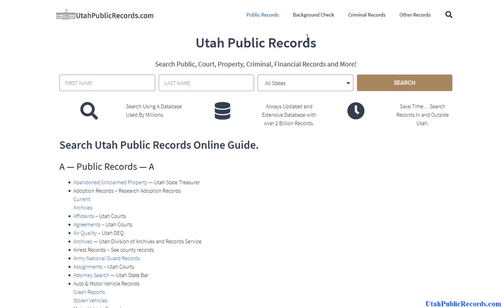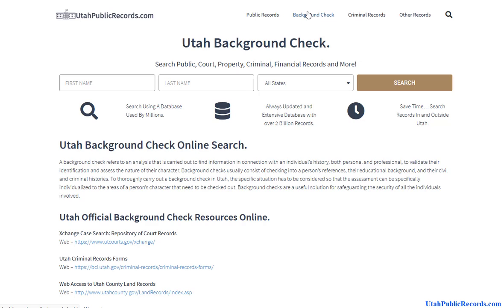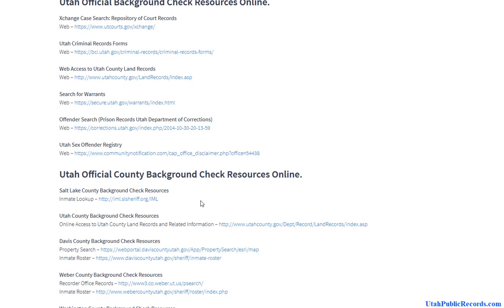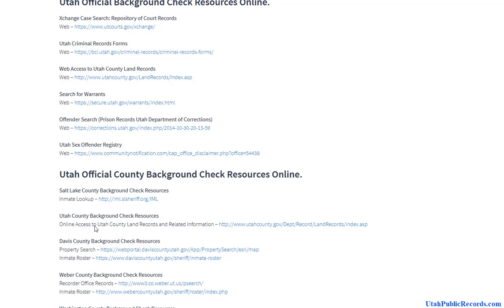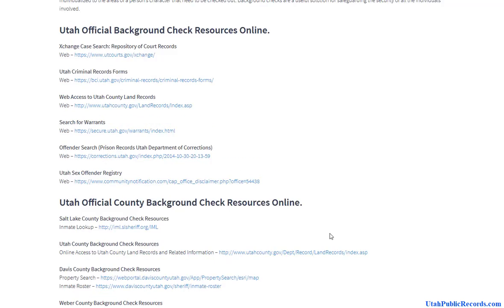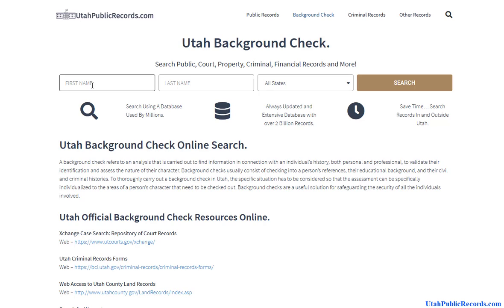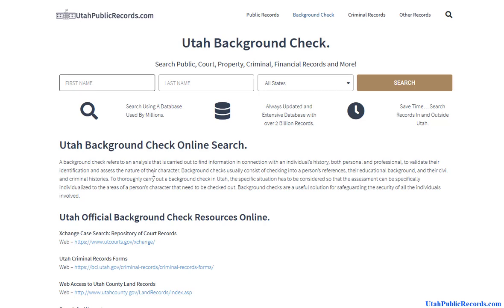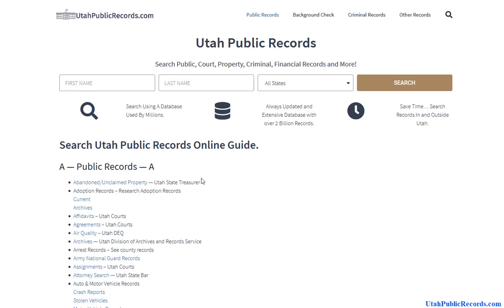Utah Background Check (Best Online Search)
A background check refers to an analysis that is carried out to find information in connection with an individual’s history, both personal and professional, to validate their identification and assess the nature of their character. Background checks usually consist of checking into a person’s references, their educational background, and their civil and criminal histories.
Help In Areas:
Counties
Salt Lake County
Utah County
Davis County
Weber County
Washington County
Cache County
Cities
Salt Lake City
West Valley City
Provo
West Jordan
Hillsboro
Help With:
Utah Background Check
Utah Criminal Background Check
State Of Utah Criminal Background Check
State Of Utah Background Check